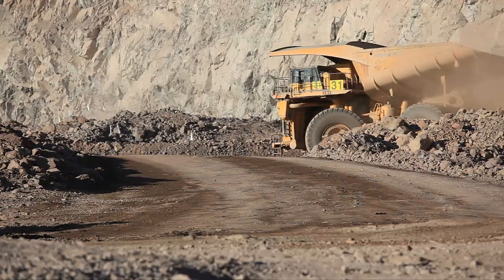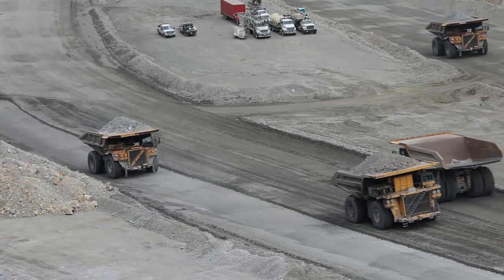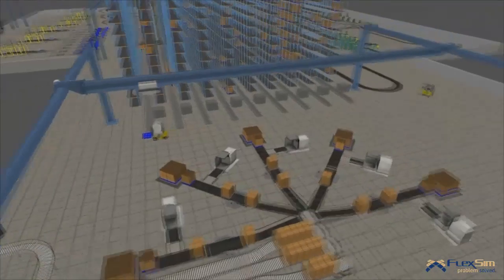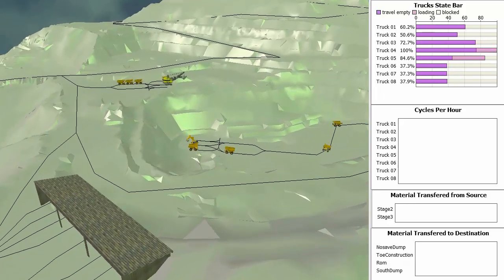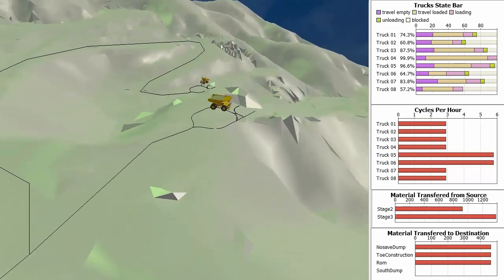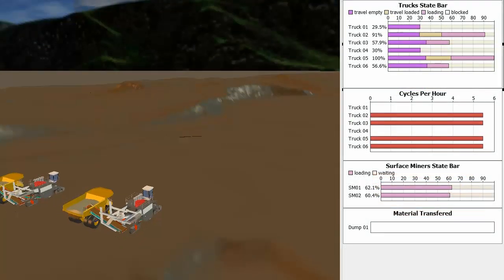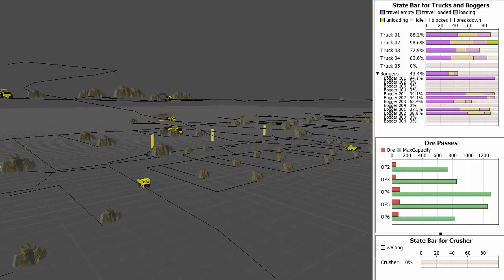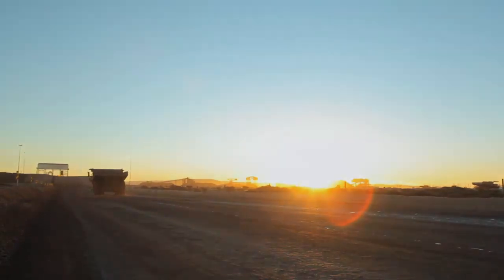HAULSIM Mining Simulation Software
Introducing RPM's haulage simulation software, HAULSIM. Accurately model haulage systems, explore multiple scenarios rapidly and make more informed decisions.